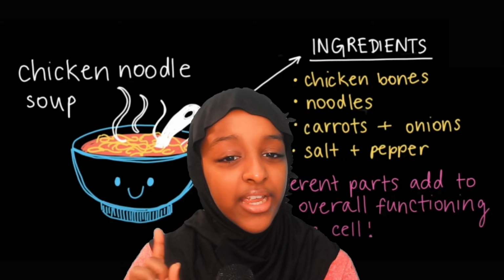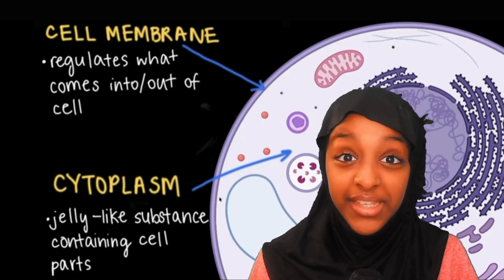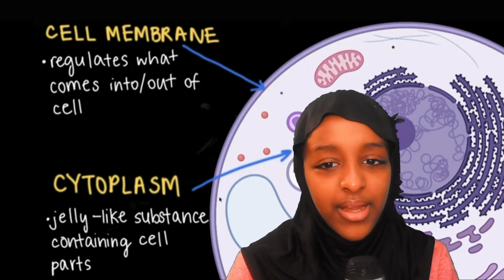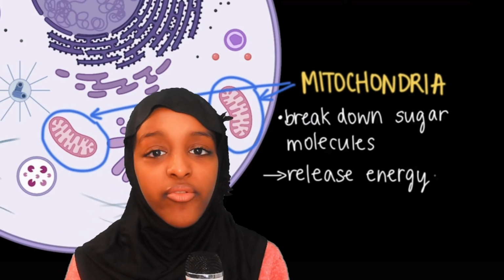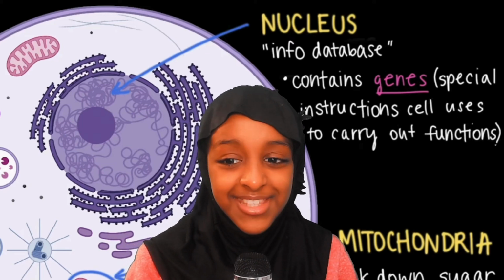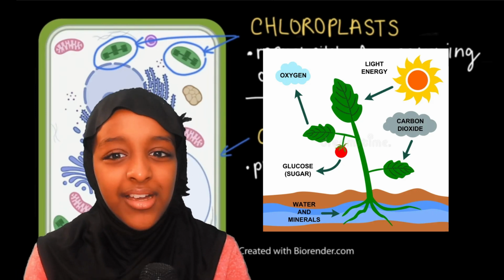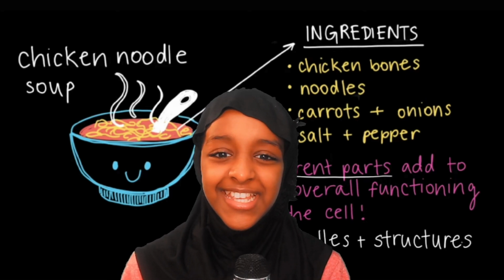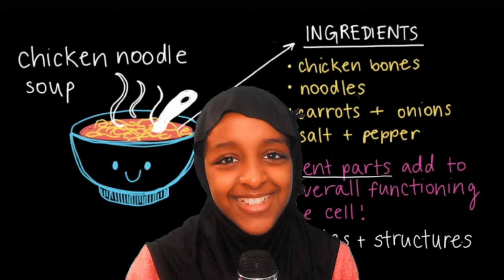Episode 1 | Science with Ashadiee - Animal and plant cells